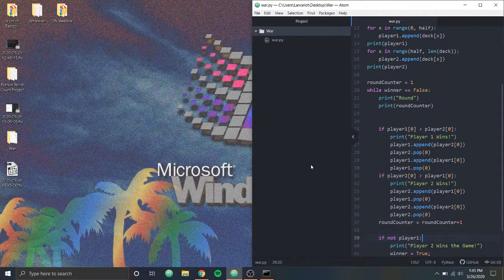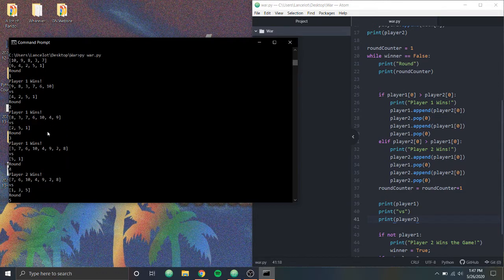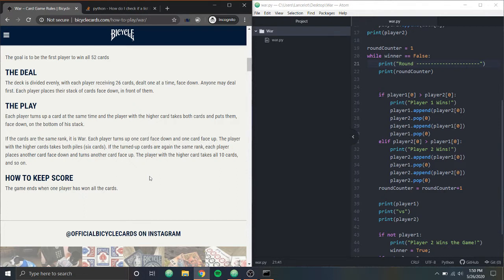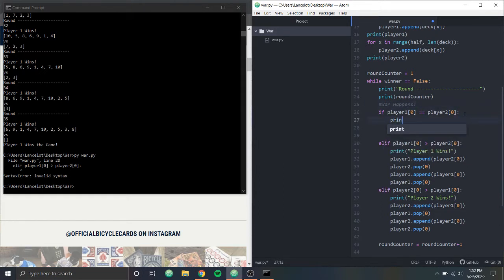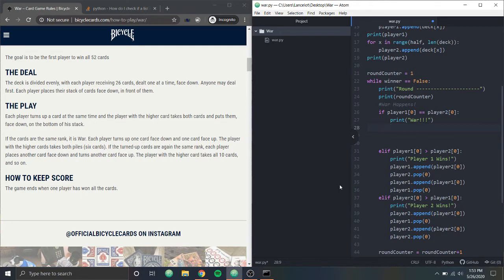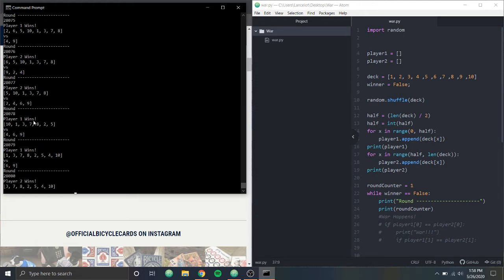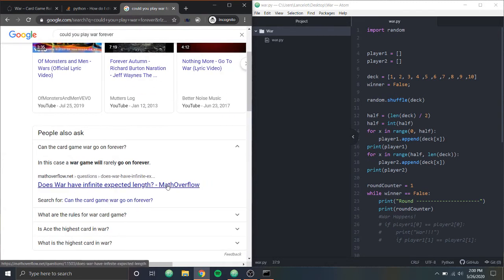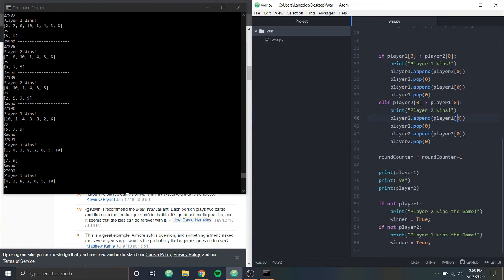Building the Card Game "War" in Python Part 2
Fixed AN OBVIOUS BUG, Ran into new problems...